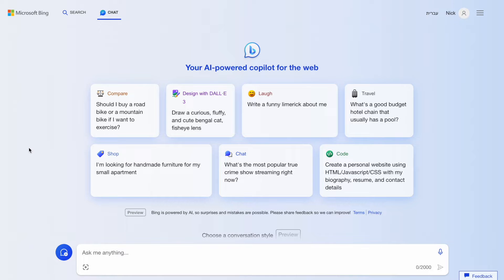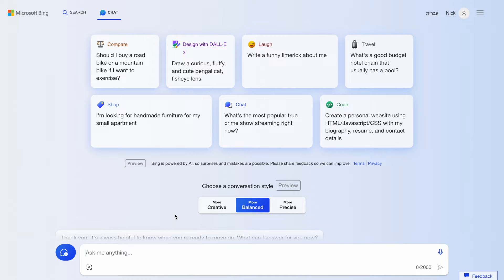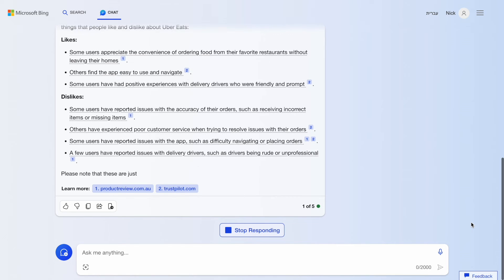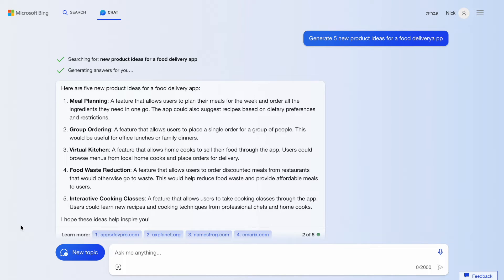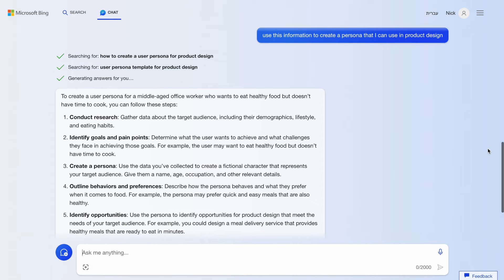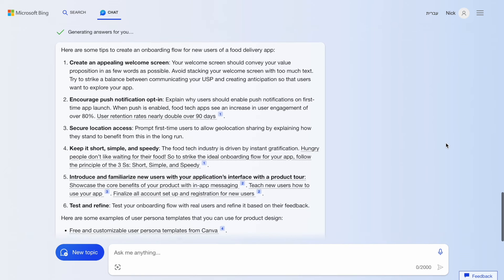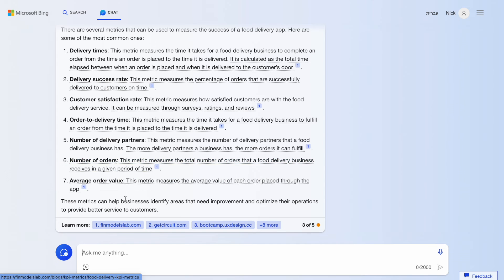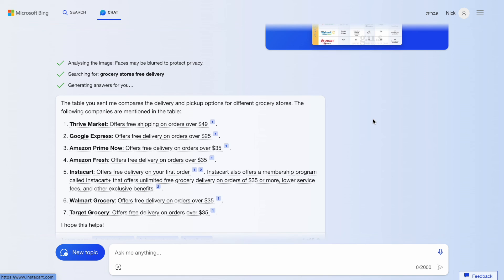Bing Chat for product creators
Bing Chat is an AI chatbot powered by GPT-4 and uses the latest DALL·E 3 model. In this tutorial, I will show how you can use Bing Chat in your work. We will cover a few popular cases like creating product ideas, conducting market analysis, and even analyzing images using the AI vision that Bing Chat provides.